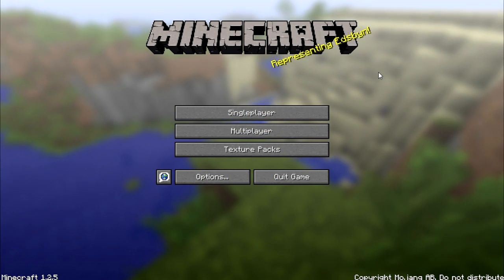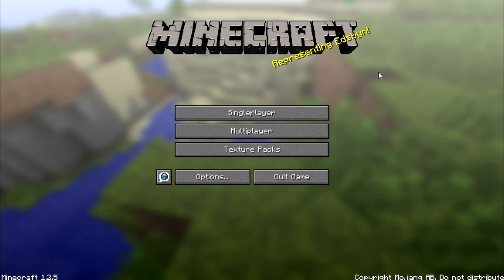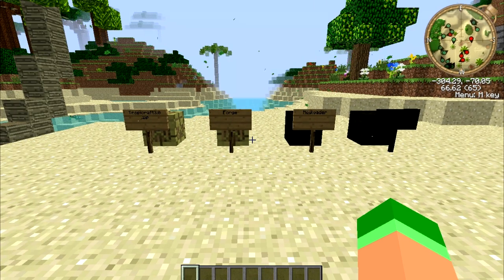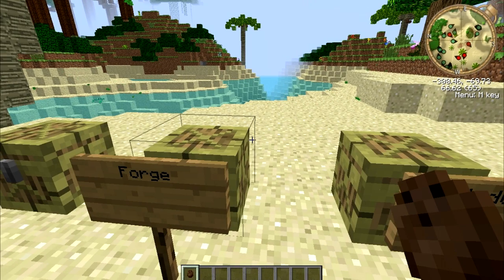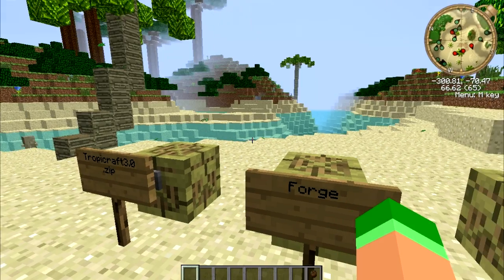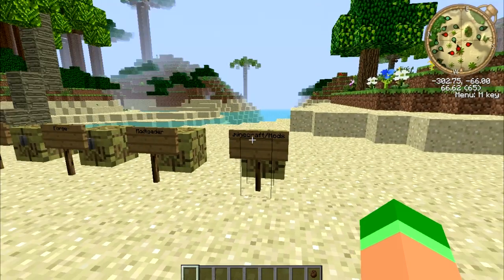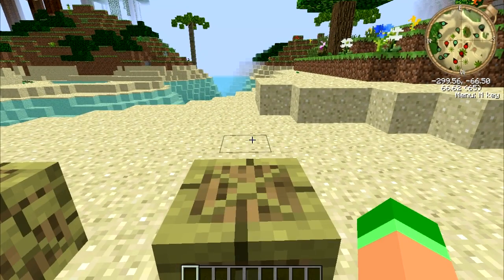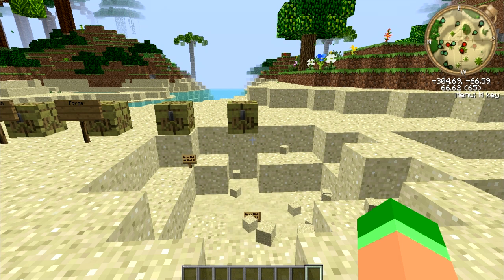[SR-Tutorial] How to install TropiCraft 3.0 Mod for Minecraft 1.2.5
I made this video per request of Cojomax99, a modder of Tropicraft.
IT WAS MADE FOR THE LOLS (MEANING FOR FUN)
REAL INSTRUCTIONS ARE BELOW

4) download multimc from forkk.net
5) run multimc
6) create a new instance and run it in multimc
7) close minecraft and right click the instance and select edit mods
8) drag modloader and forge into the minecraft jar
9) drag tropicraft into the second tab (mods)